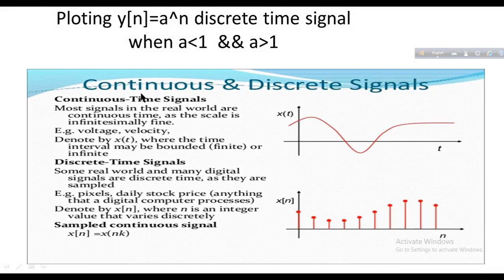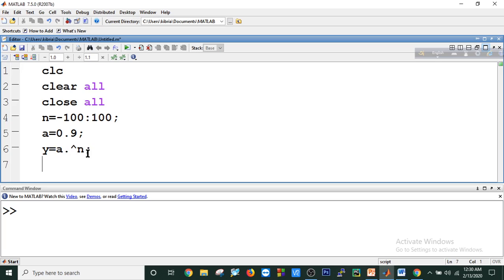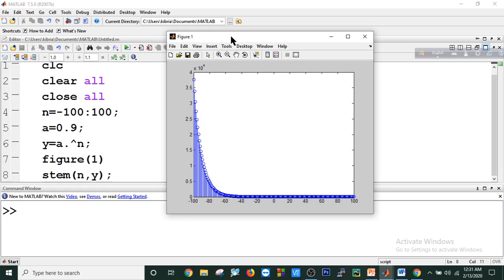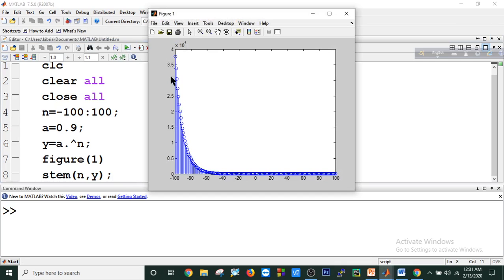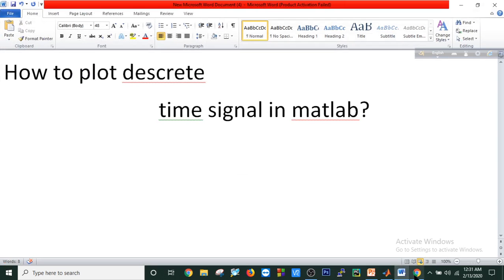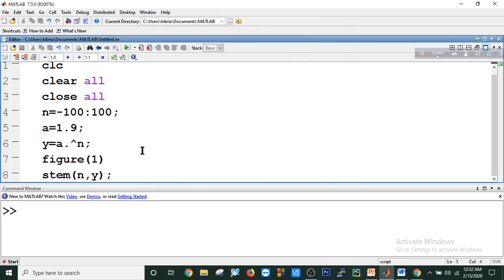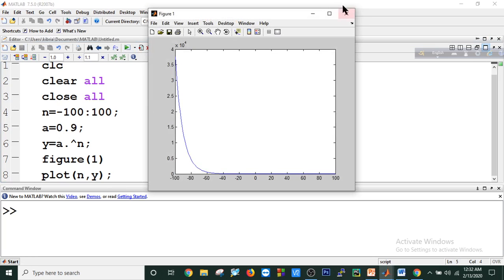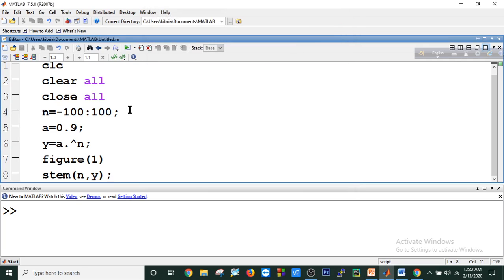Plot exponential descrete time signal in Matlab||Signal procsessing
How do you plot a discrete time signal in Matlab?

How do you plot a signal in Matlab?

How do you get a discrete time signal?

What is impulse signal in Matlab?